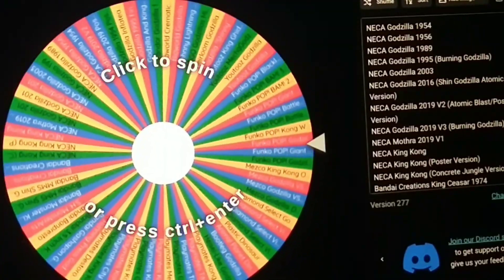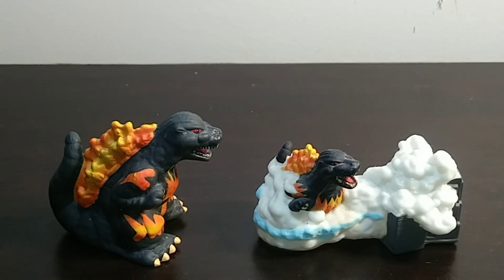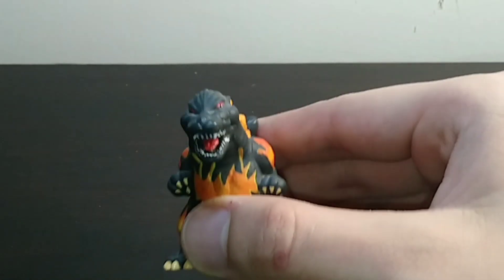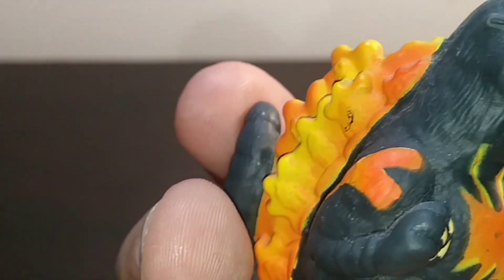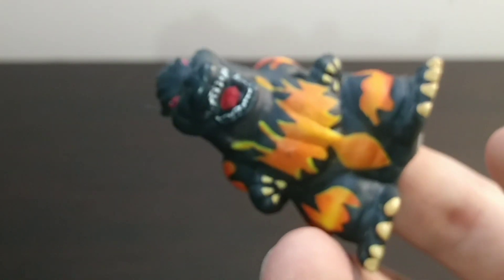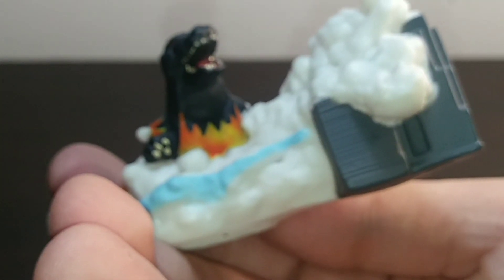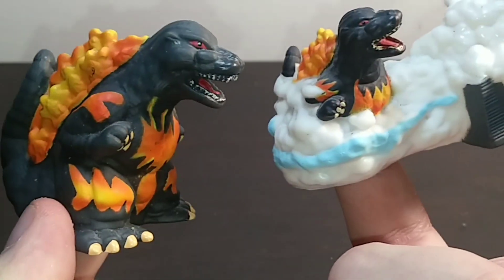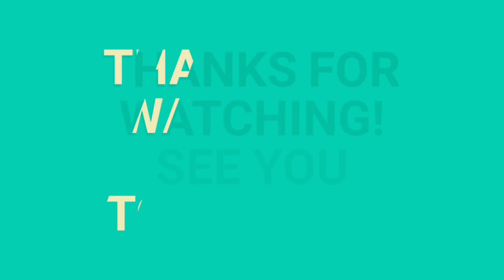Godzilla 2023 Advent Calendar | DAY 12: YUBI Finger-Puppets Godzilla 1995 (Burning Godzilla) V1 & V2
For Day 12, we have the smallest, yet hottest finger puppets I have ever seen! It's the YUBI Fingerpuppets Godzilla 1995 (Burning Godzilla) V1 and V2!

WELCOME TO THE GODZILLA 2023 ADVENT CALENDAR! This year, we've got a series of 31 new randomly selected daily figure reviews for you to enjoy! All the way leading up to Christmas with a bonus 6 more days leading up to New Years!